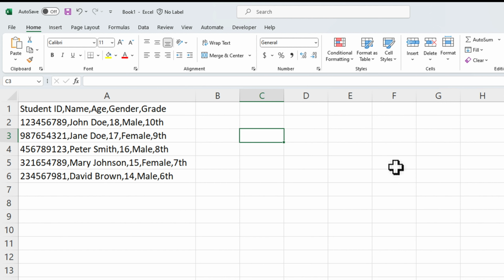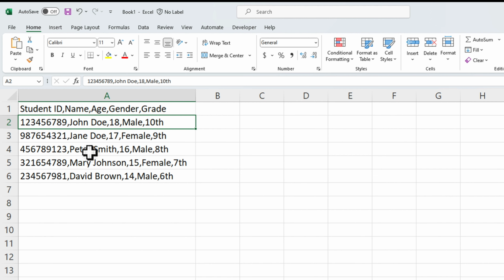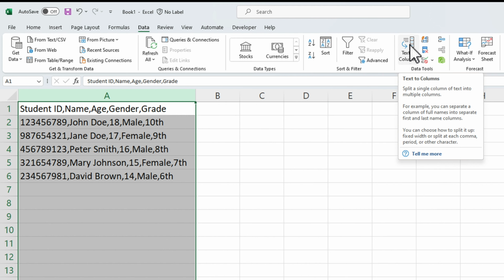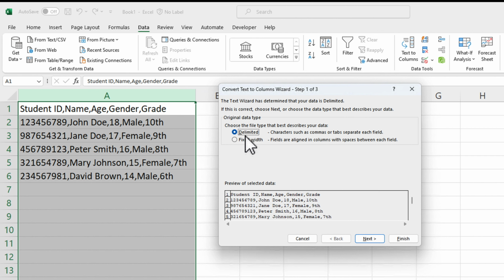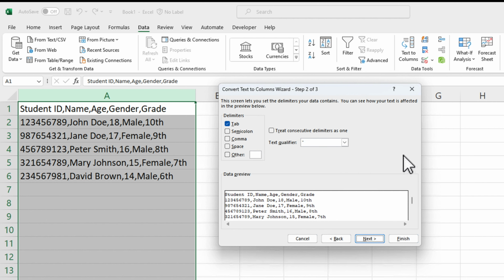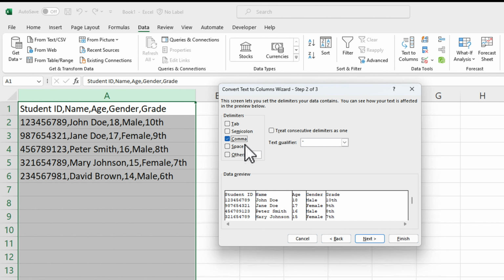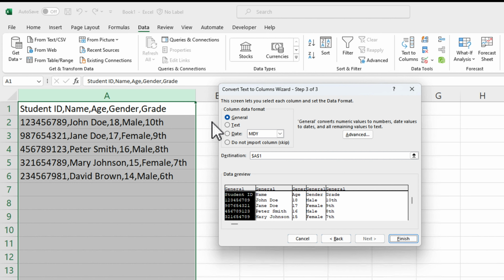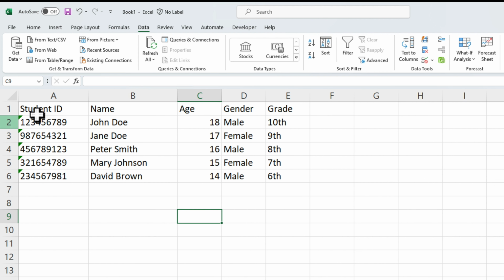How to Split data into different columns in Microsoft Excel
Learn how to split data into different columns in Microsoft Excel in this easy steps.